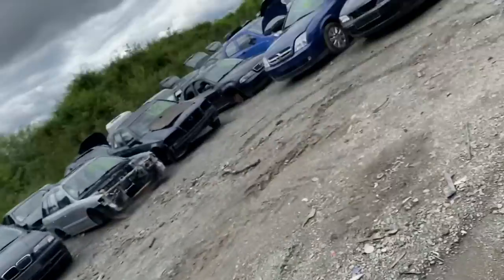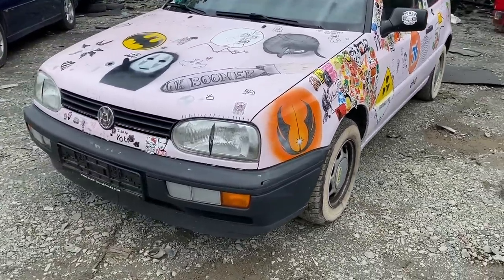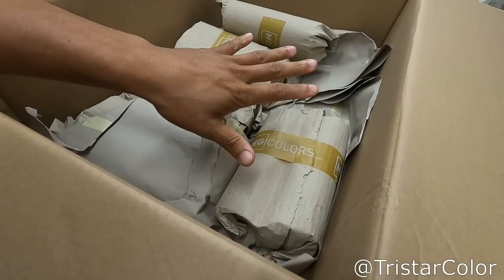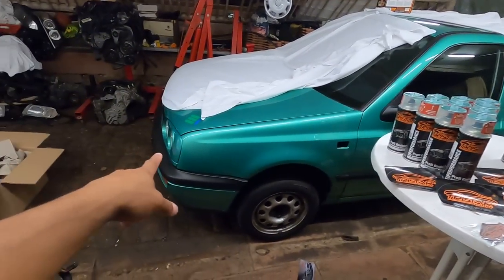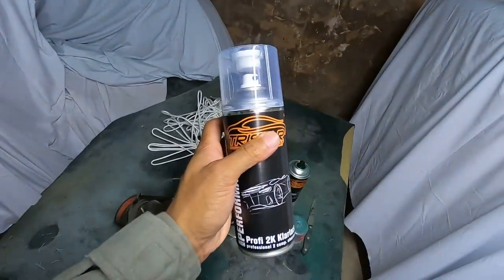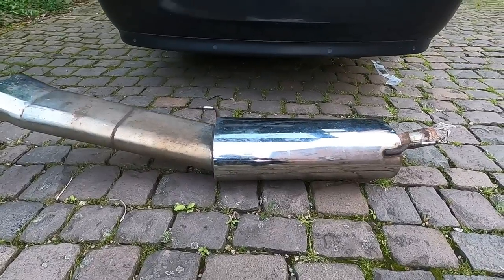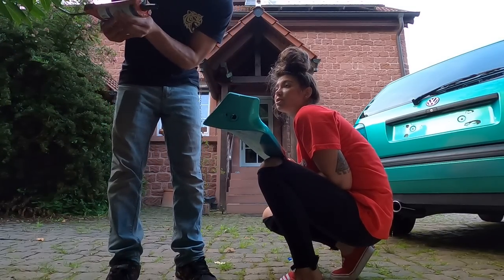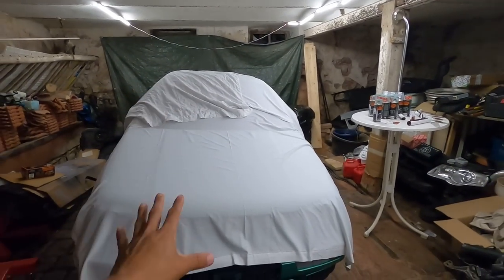Tristar Color Delivery For The Pink Floyd! + Amazing Junkyard Golf 3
Again just want to say thank you to @TristarColor for giving me the opportunity to work with them on the Pink Floyd build! We've done the dual round headlights and now the Hella spoiler and both came out spot on in the electronic green. Cant wait to use their products more and more and get the pink floyd looking amazing! Make sure you guys take some time to give them a follow and check our their products!